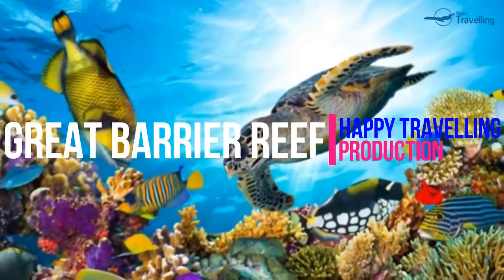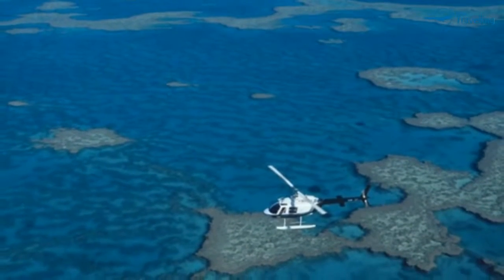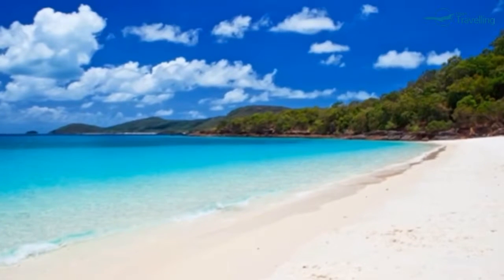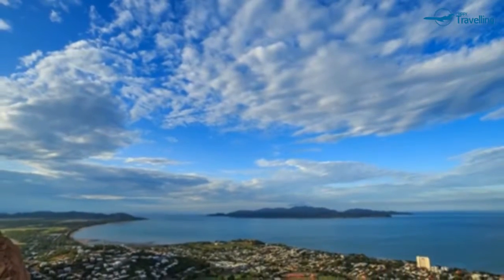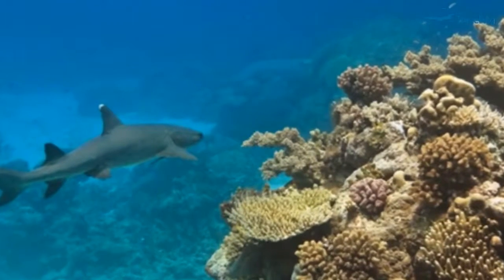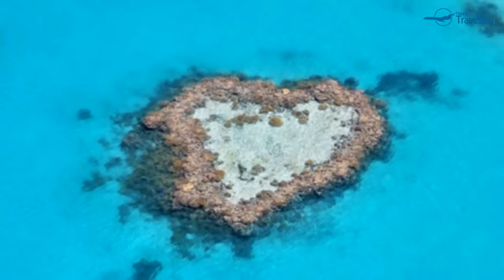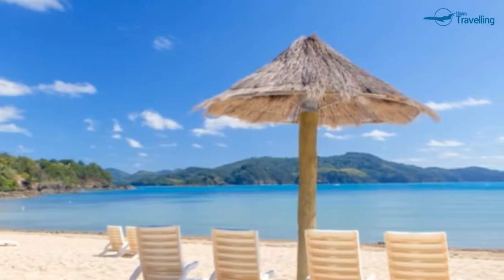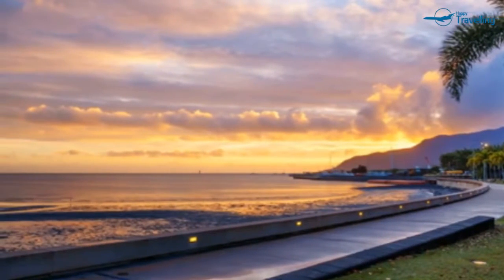Great Barrier Reef Travel Guide: World's Best Places to Visit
The world's largest coral reef system boasts incredible scenery, whether you view it underwater, from the air or by boat. Though plenty of diving and snorkeling spots can be found along Queensland's coast, to escape the crowds, take an excursion to Hamilton Island.

Uploaded by Happy Travelling.